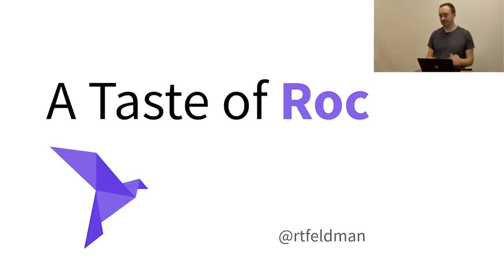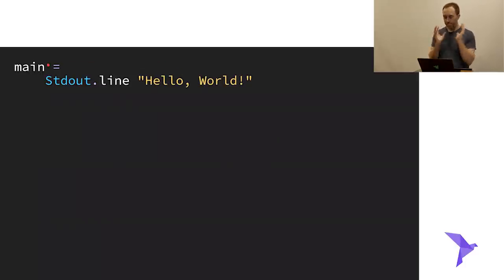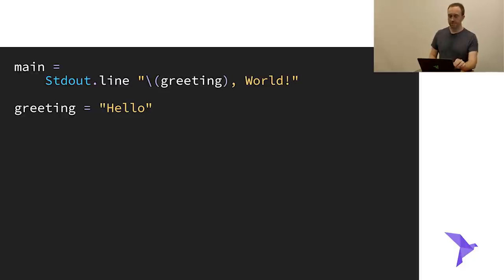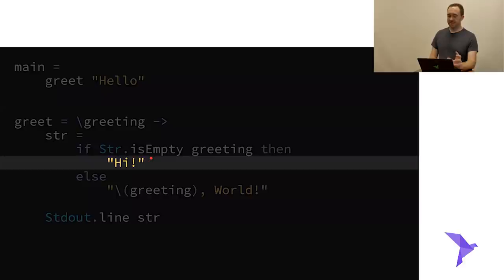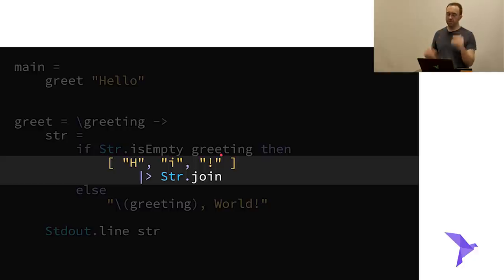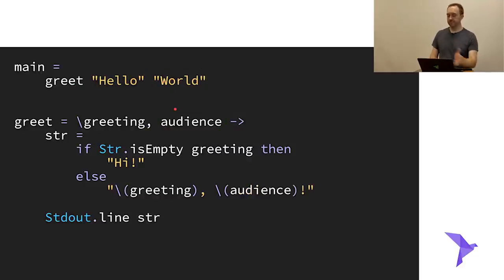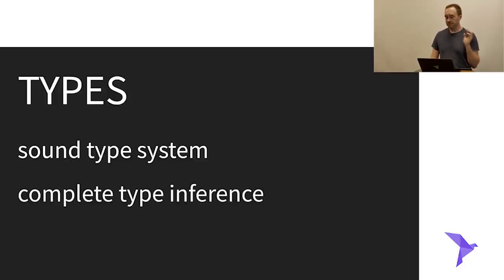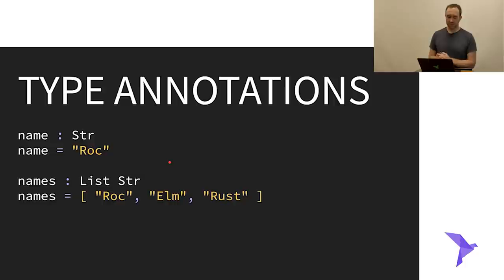A Taste of Roc — Richard Feldman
Roc is a new purely functional programming language built for speed and ergonomics. It’s still a work in progress, but it’s far enough along to be ready for an introductory tutorial and demo of how the language feels to use.

This talk will cover building a basic application in Roc, with explanations along the way for syntax, semantics, and the novel aspects of Roc that no other known language supports!

Curious to see what you could do with this bleeding-edge language? This is the talk for you!

ABOUT CHARIOT SOLUTIONS
This talk is hosted by Chariot Solutions Chariot has been building technology in the service of business for over 18 years. We're the founders of Philly Emerging Technologies for the Enterprise Conference (ETE), one of the largest yearly gatherings of developers in the Mid-Atlantic region. You can learn more about this conference

Chariot Solutions is hiring - we're looking for senior-level software, mobile, and data engineers. If you obsessively follow bleeding-edge tech like Roc, and you place a high value on continual learning and skill development, you'd be a great fit for our team.